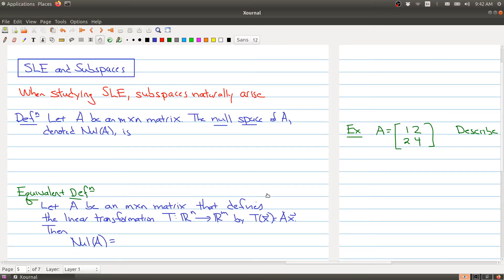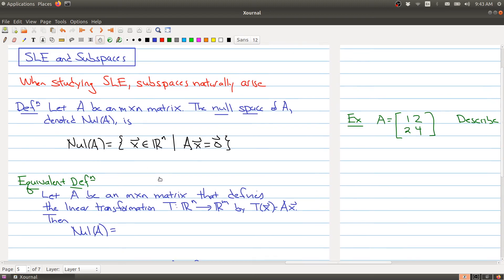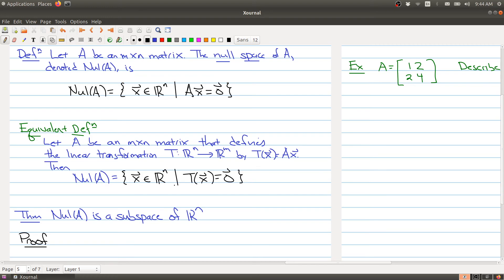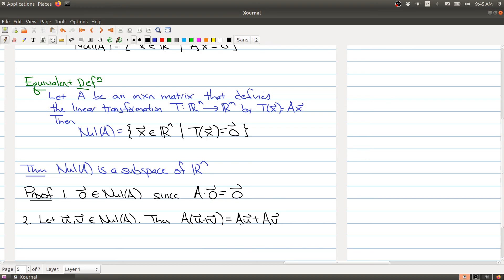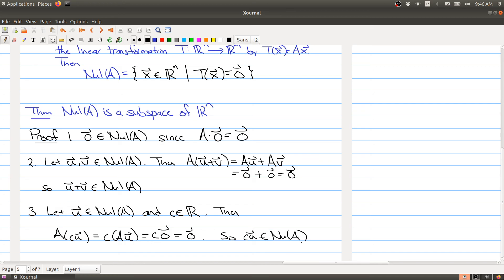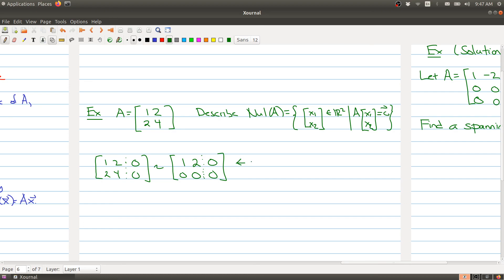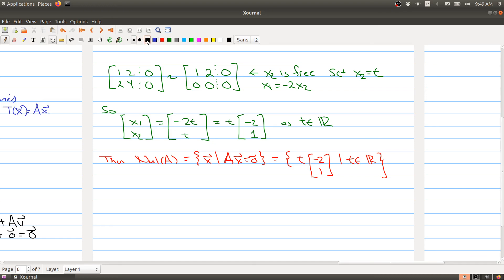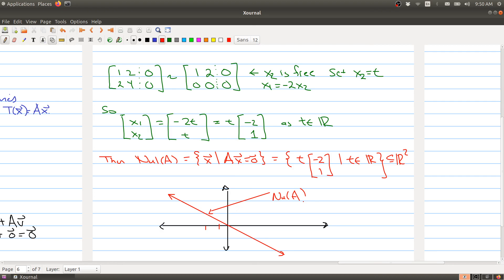Math 1B03 (2020-2021) Lecture 20 Part 3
In Lecture 20 we introduce vector spaces and subspaces.  In Part 3, we connect subspaces to systems of linear equations.  In particular, we discuss the null space of a matrix.